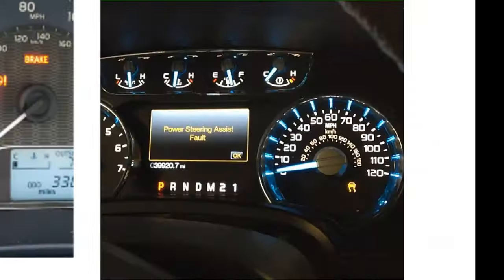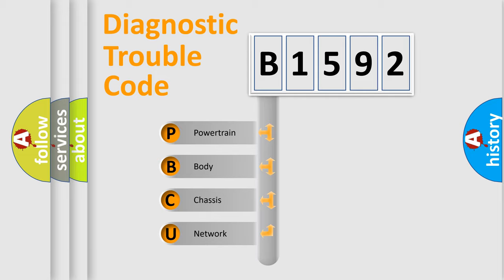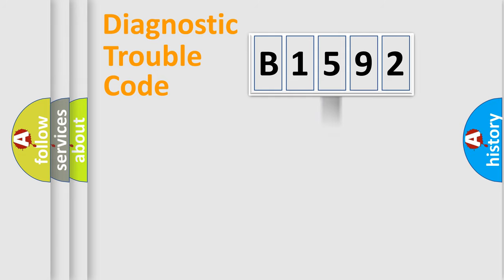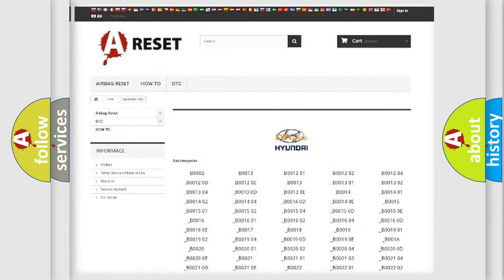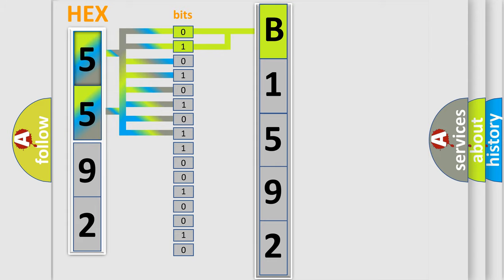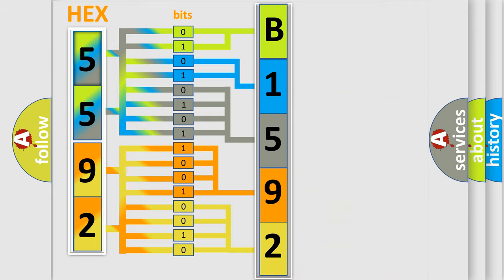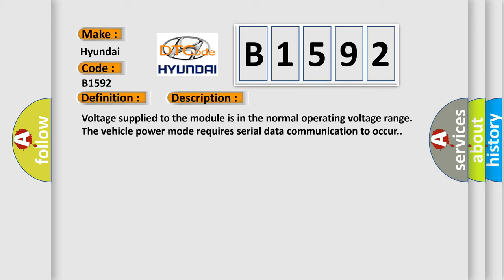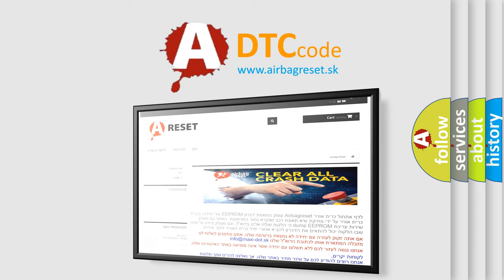DTC Hyundai B1592 Short Explanation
Contents:
0:21 Basic DTC analysis according to OBD2 protocol standard.
1:48 Insight into programming
2:58 A diagnostically understandable description of the Diagnostic Trouble Code
3:05 Basic error definition

Make:
Hyundai
Code:
B1592
Definition:
Class 2 Data Link High
Description: